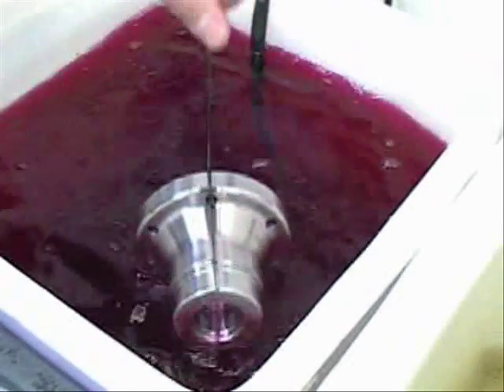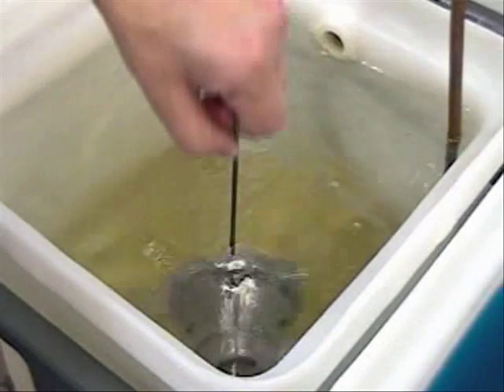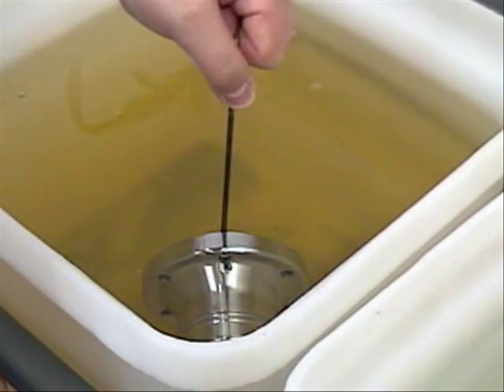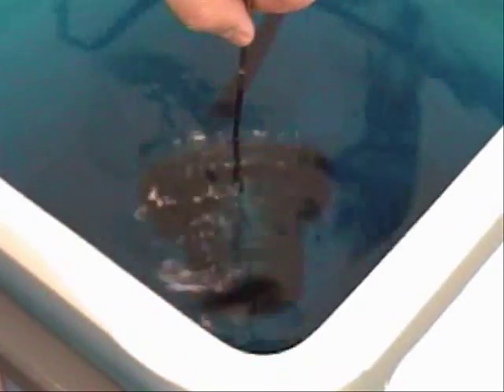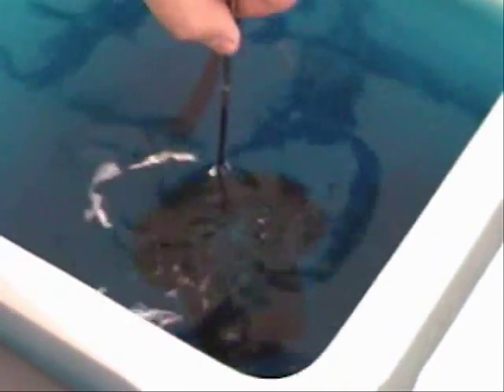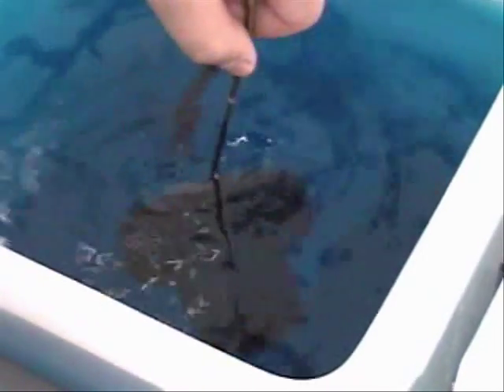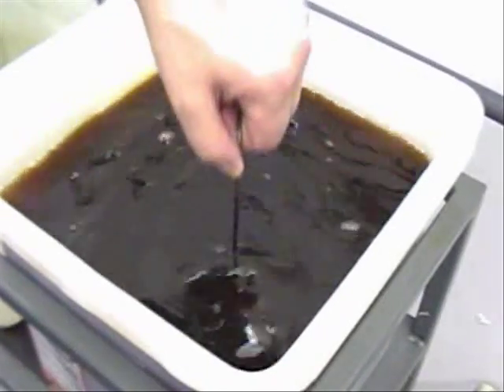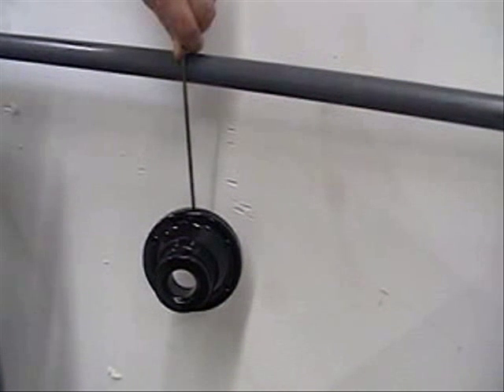Brunissage à Froid blackfast sur acier AGICOM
Le procédé de brunissage à température ambiante BLACKFAST est une simple succession de 4 - 5 trempés. Il est spécialement conçu pour une utilisation en ateliers. Ce procédé n'affecte pas le dimensionnel et permet d'obtenir une coloration uniforme sur les surfaces usinées, fils et trous aveugles - le brunissage est obtenu par une conversion chimique de la surface métallique. Le procédé comporte 4 étapes : dégraissage, immersion dans un conditionneur de surface et dans une solution de brunissage - la protection anti-corrosion est obtenue par une immersion finale dans un produit de protection.